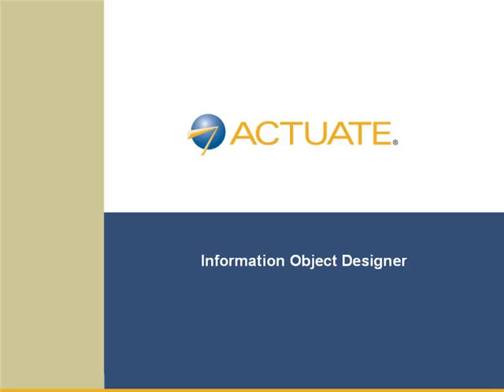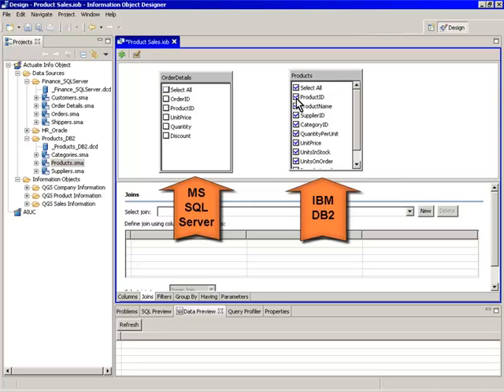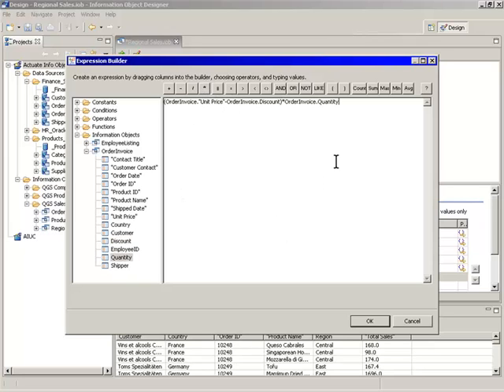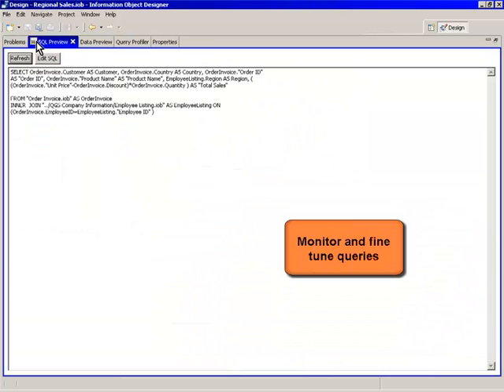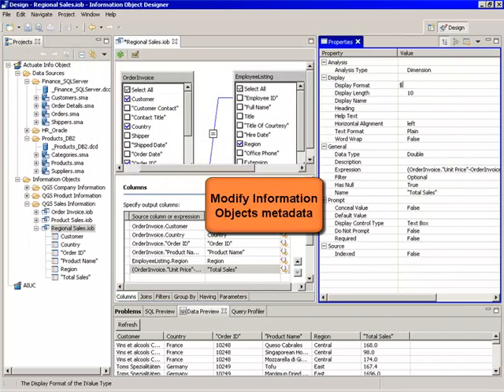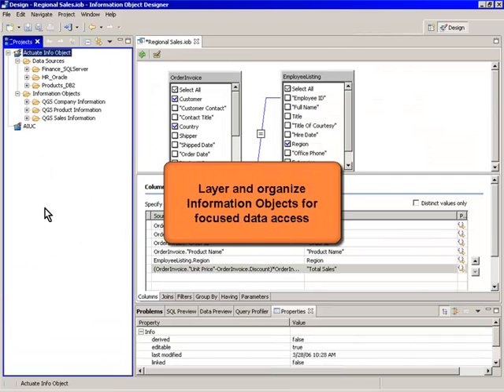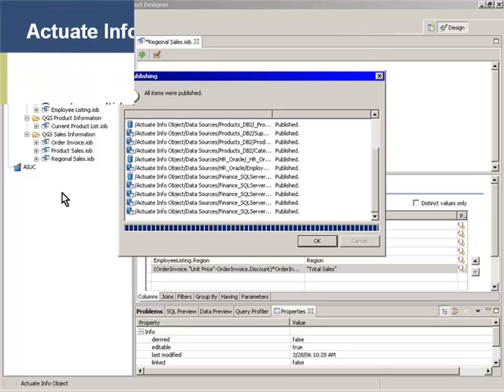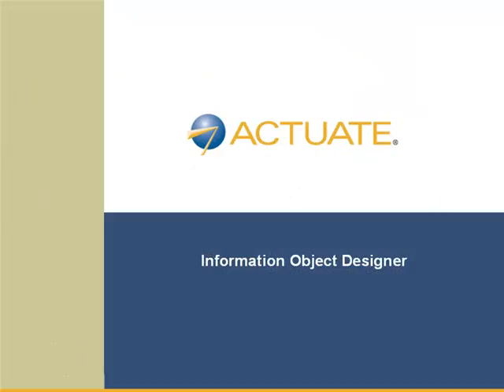Actuate Information Objects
Actuates Data Integration technology enables Information Objects, a Unified Meta-Data Layer that provides simplified access to enterprise data for analysis. Specializing in joining disparate systems and databases into to logical business views, Actuate Information Objects allow for more efficient content development as tasks can be compartmentalized and assigned to individuals based on their areas of expertise.  DBA's and SQL programmers can concentrate on creating robust Information Objects against various data sources, leaving report designers free to concentrate on report formatting and layout.  With Actuate Information Objects, the report designer no longer has to worry about the complexities of data access and manipulation.  This is a cornerstone of the Actuate Collaborative Architecture.